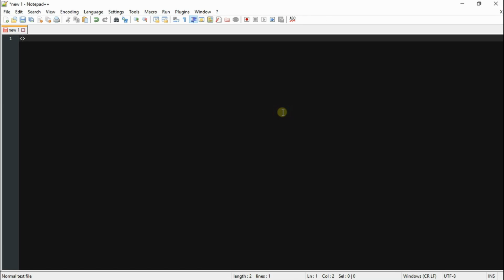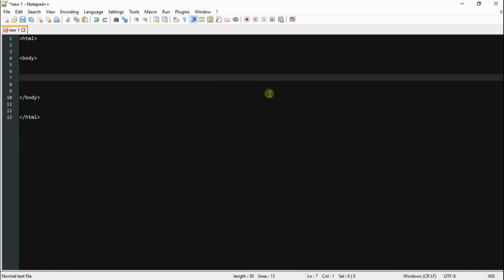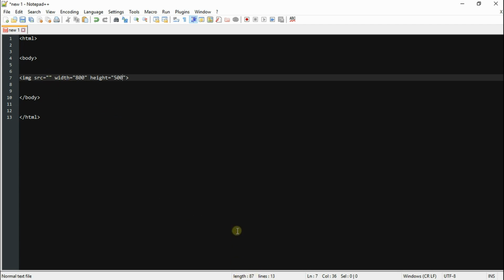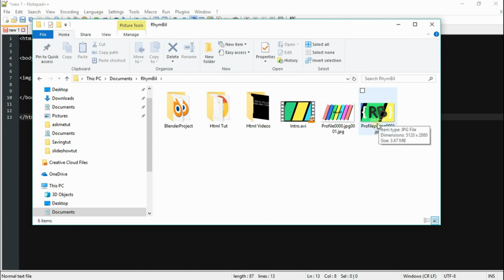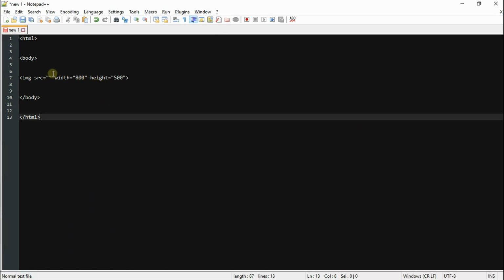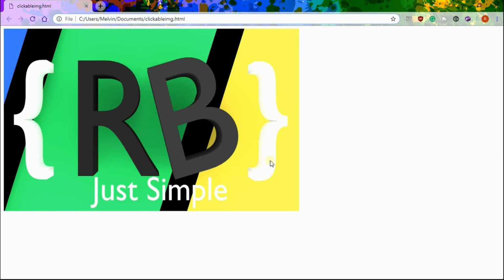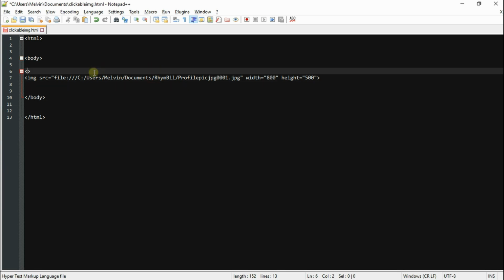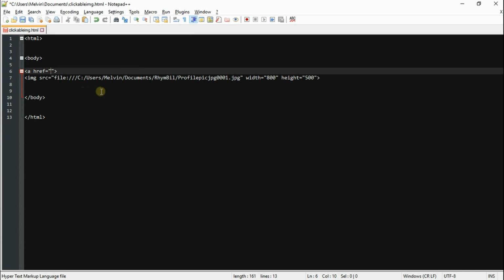How to make a CLICKABLE IMAGE in HTML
How to make a CLICKABLE IMAGE in HTML. Hey guys and girls, I'll be showing you how to make a clickable image in HTML. Forget the tutorial this beat is a banger. But not as banger as a clickable image.

Rhymbil Out